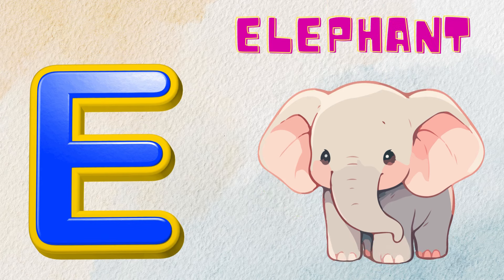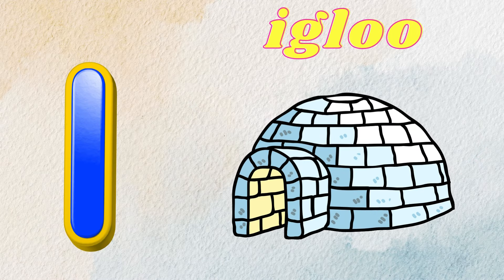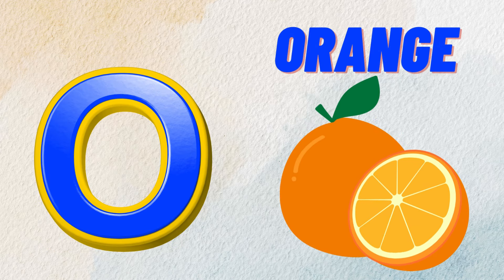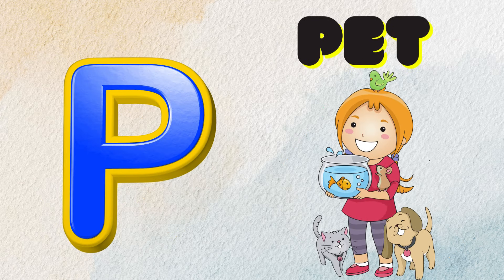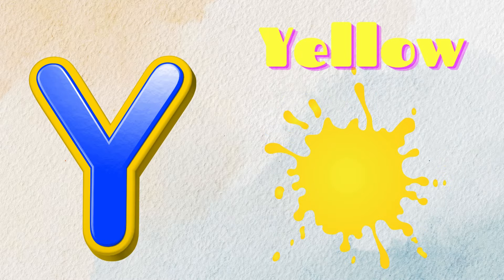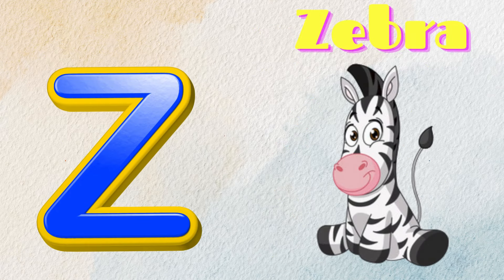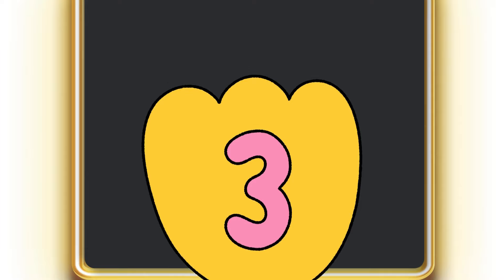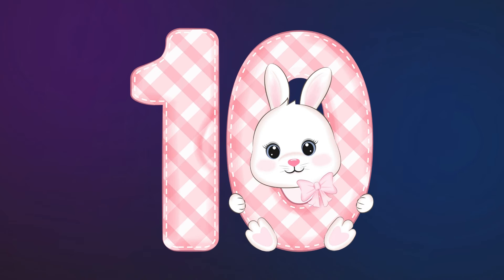ABC Phonic Song - Toddler Learning Video Songs, A for Apple, Nursery Rhymes, Alphabet Song for kids